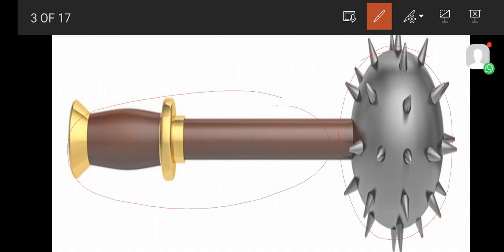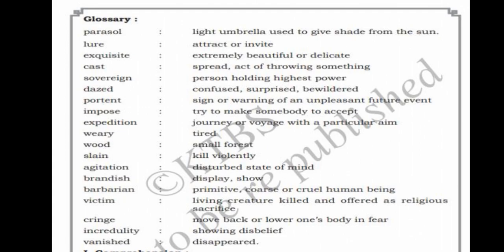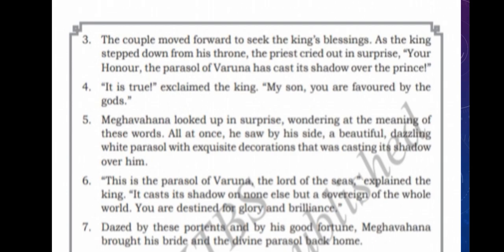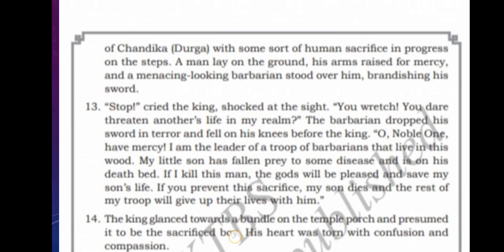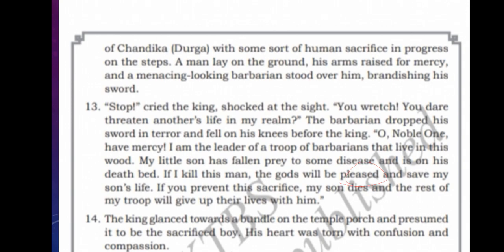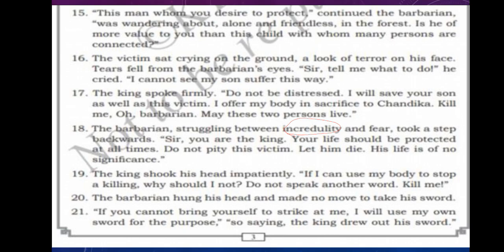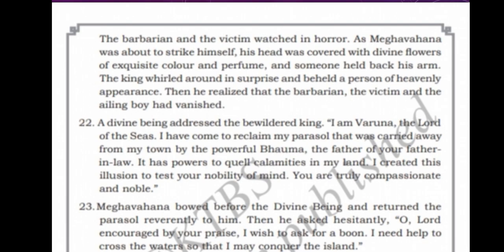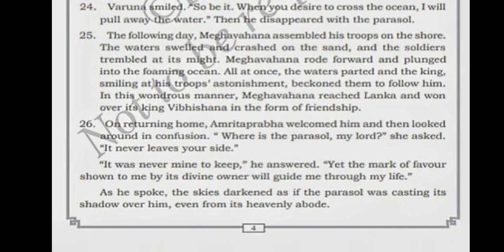Heavenly parasol grade-8 English